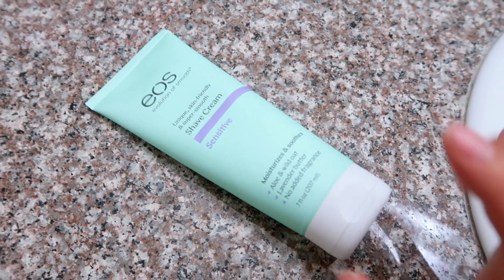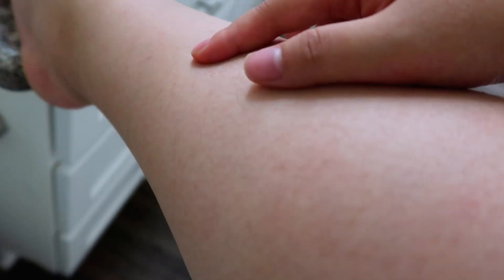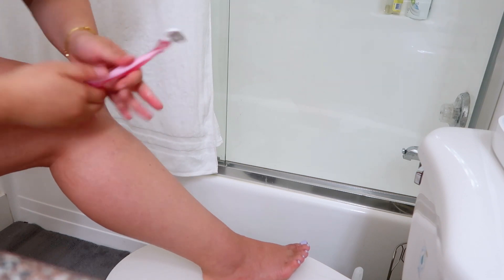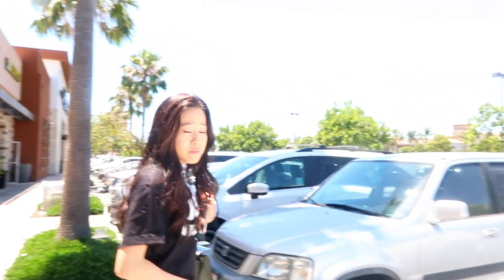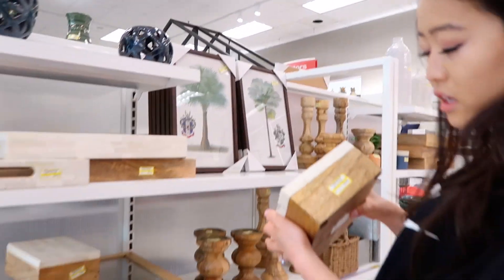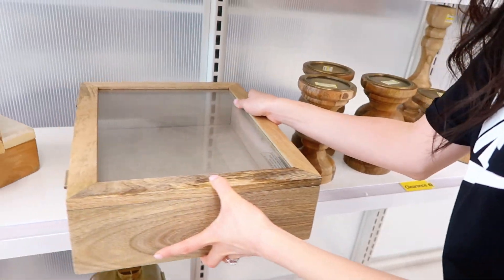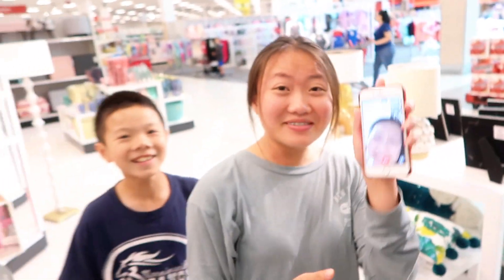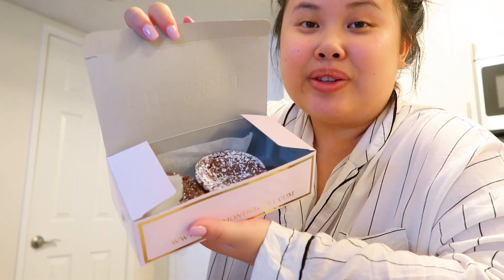COOK WITH ME + SMOOTH LEGS + SEEING STEPHANIE SOO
Thank you to EOS for partnering with me on this video!

It can be used online and in their Burbank, California store.
Make sure you use all CAPS at check out.

POSHMARK » @kkimthai

MY ADDRESS »
Kim Thai Nguyen